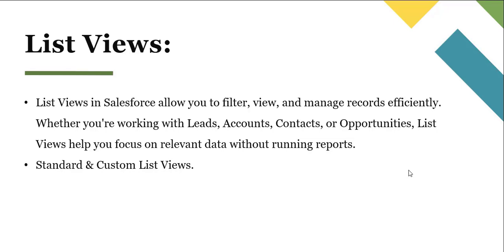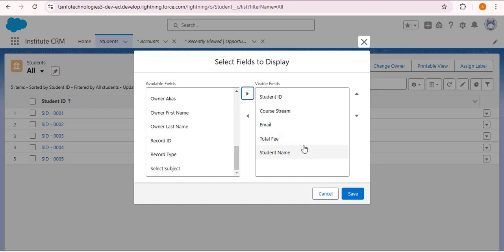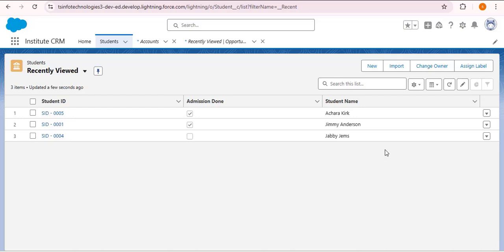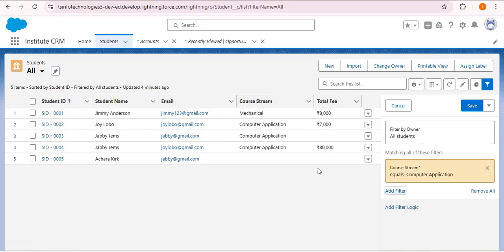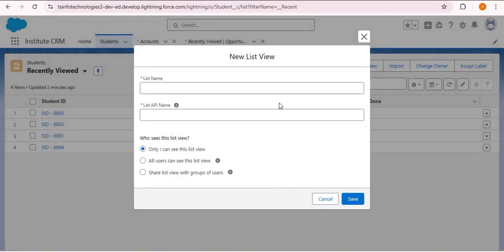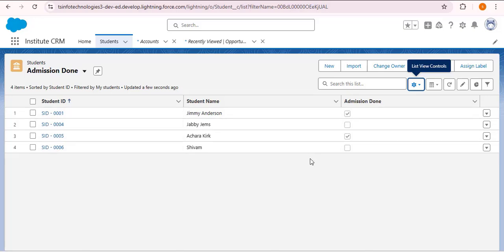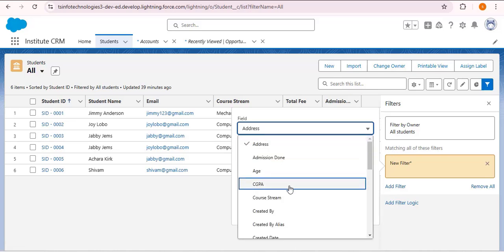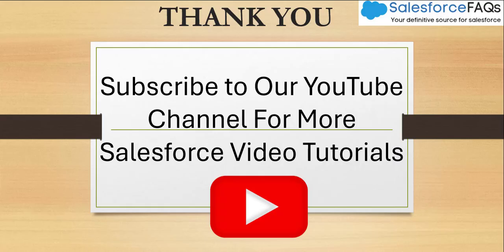Create & Customize Salesforce List Views | List Views Explained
In this video, I have explained what list views are, their uses, how to create custom list views, and how to customize them. After that, I explained some list view operations, like add/remove columns, add list view filters, and recently viewed list views in Salesforce.